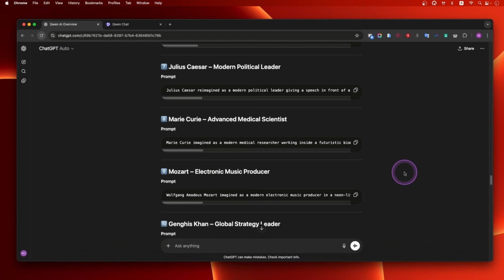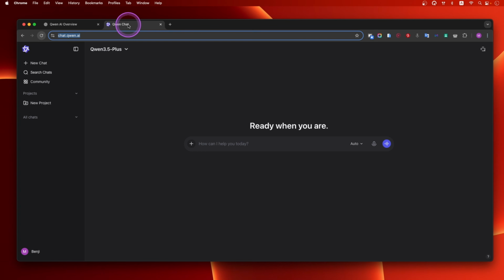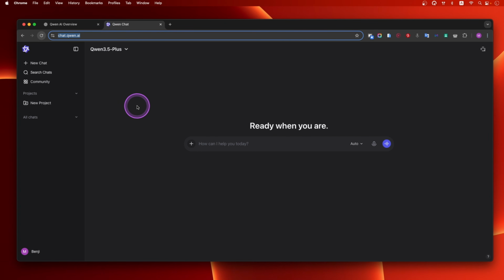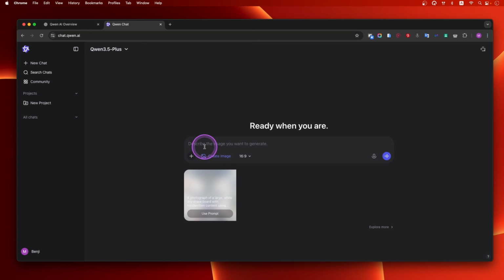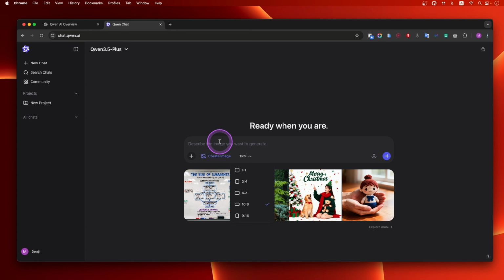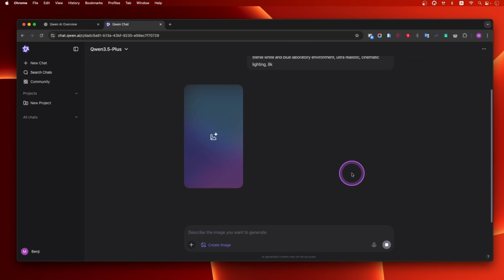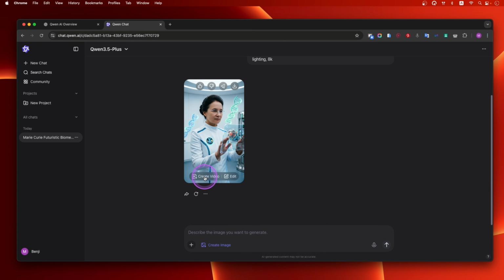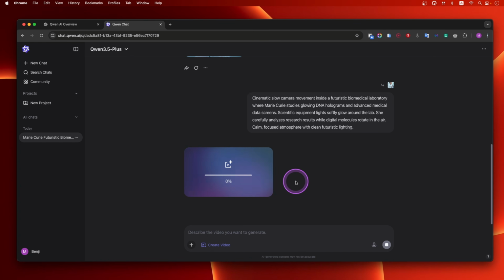Make Money with AI Videos Using Famous People for Free Qwen AI Tutorial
In this video, you will learn how to create AI images and videos for free using Qwen and turn them into money making content on social media. This step by step tutorial shows how to use ChatGPT or other AI tools to generate powerful prompts and recreate famous people in new scenarios to attract attention and go viral.

You will discover how to create engaging videos using historical and well known figures, convert images into short videos, and publish content that performs well on platforms like YouTube Shorts, TikTok, and Instagram Reels.

This method is perfect for content creators who want to grow fast, get more views, and start earning from social media without spending money on expensive tools.

You will also learn a simple technique to turn short AI generated clips into longer videos, helping you create more content and increase your chances of monetization.

Topics covered in this video:
Free AI image and video generator
Qwen AI tutorial
Using famous people in AI content
ChatGPT prompt creation
TikTok and Instagram growth with AI
AI content creation for beginners